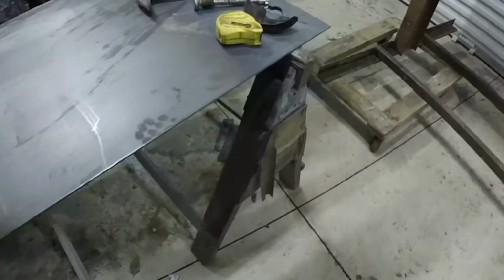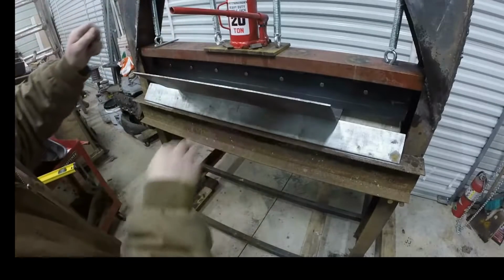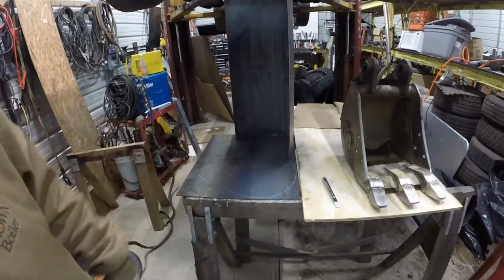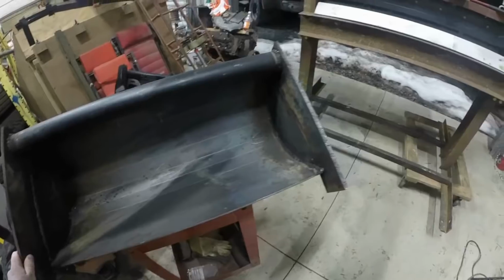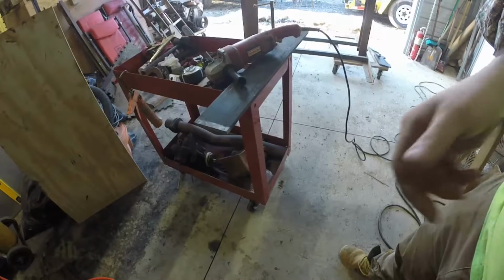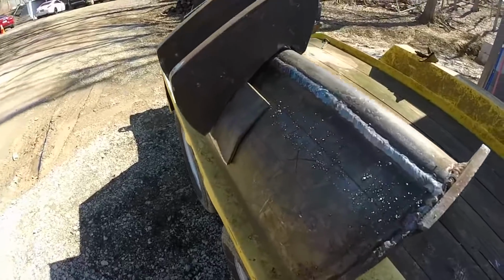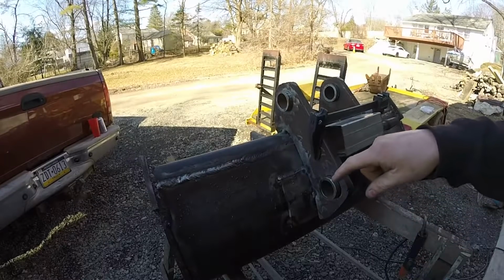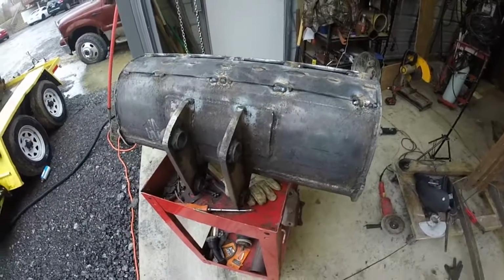Building a 30 inch mini excavator bucket.